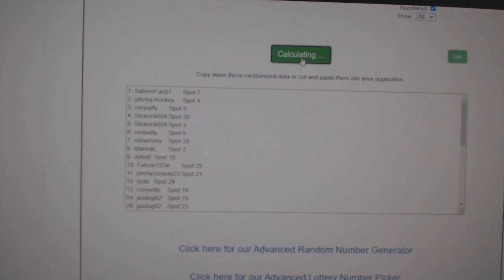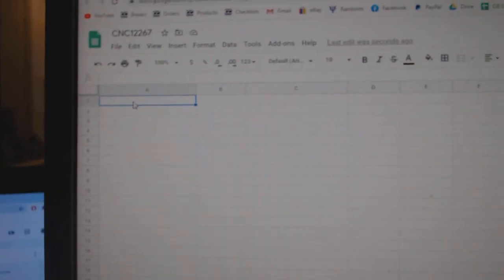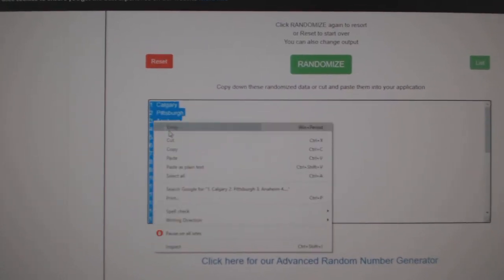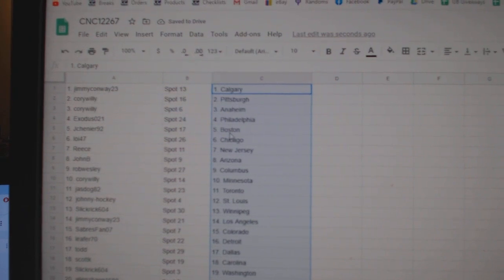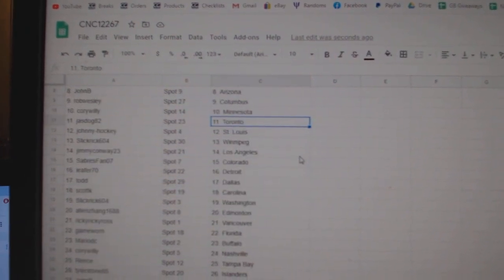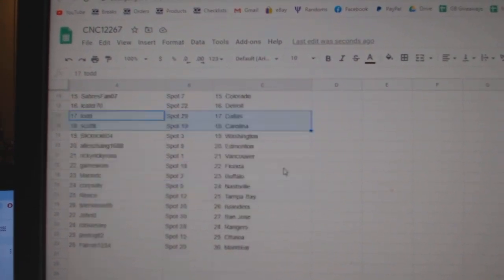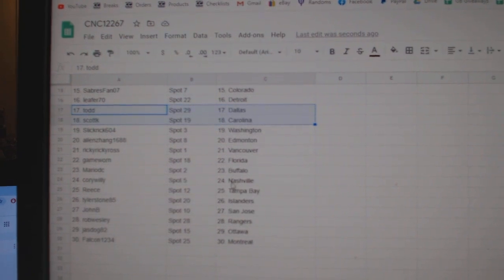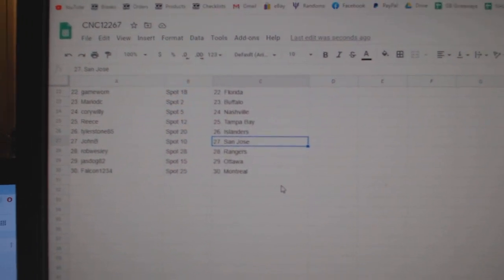Team Randoms - C&C GB #12,267